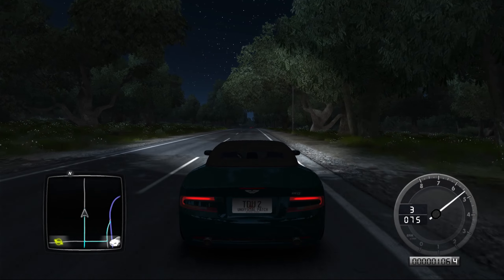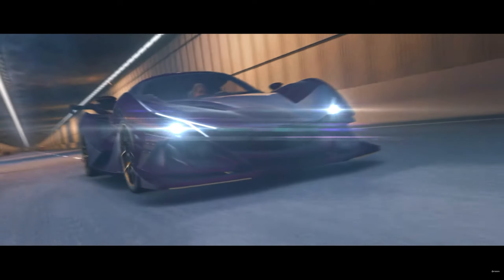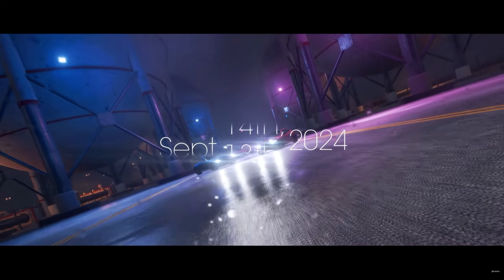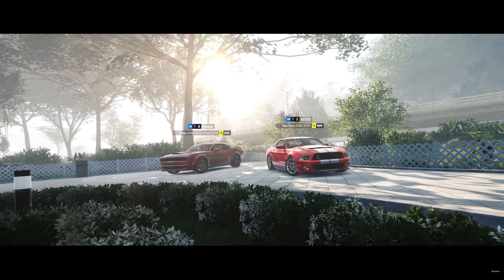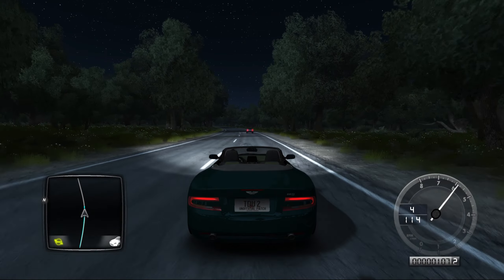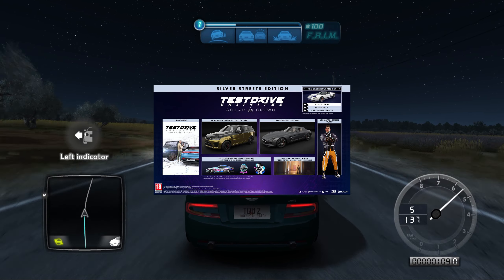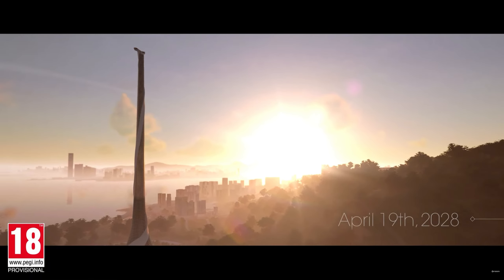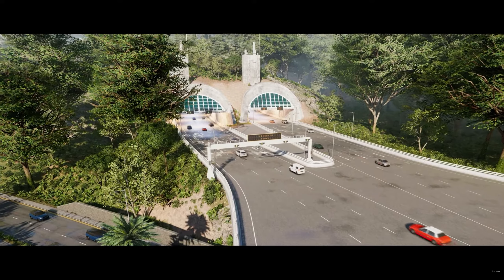RELEASE DATE TRAILER: Test Drive Unlimited Solar Crown New Trailer, Release Date & Pre-Orders!!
In today's video I take a first look at the recent Release Date Trailer for Test Drive Unlimited Solar Crown before going over all the cars shown, the release date, pre order options and pricing for this highly anticipated game!

Chapters:
00:00 - Introduction
00:37 - Release Date Trailer
04:54 - Pre-Orders & Pricing
07:38 - Conclusion